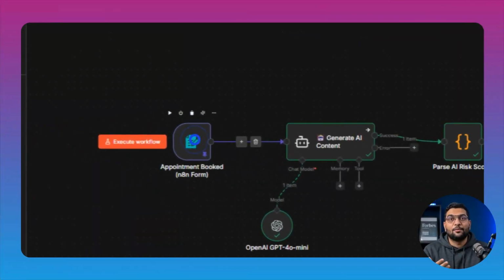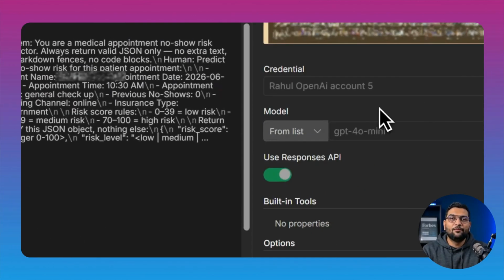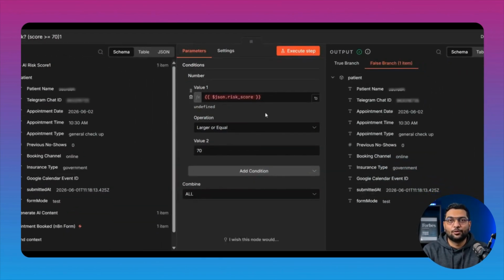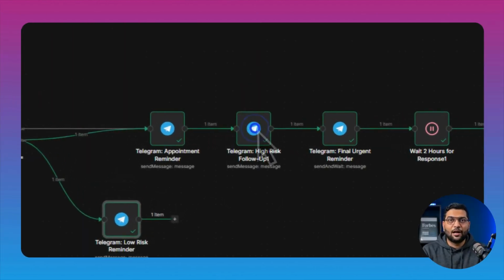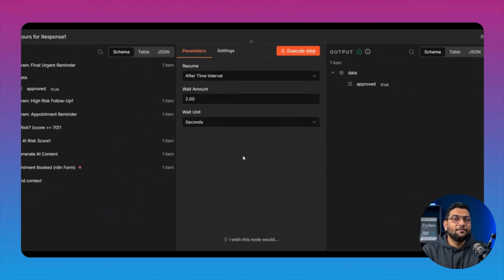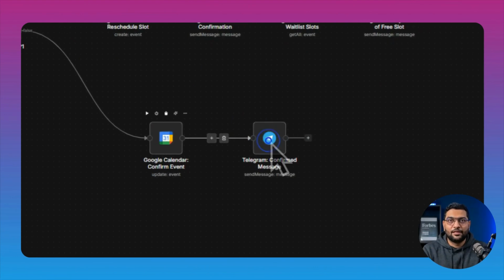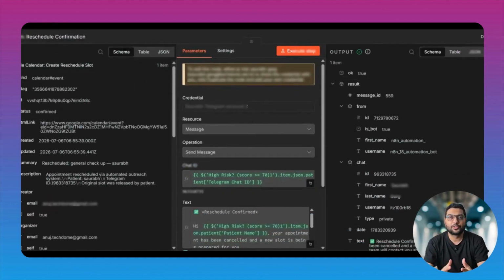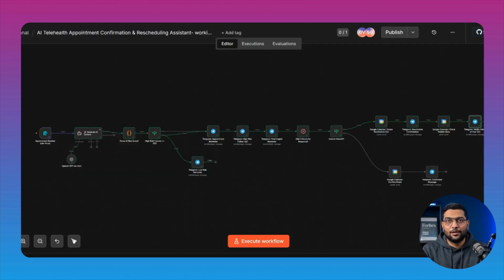Build an AI Doctor Appointment Booking Agent in n8n | Predict Patient No-Shows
What if your clinic knew which patients were about to skip their appointment — days before it happened?

In this video I break down an  AI Doctor Appointment Booking Agent built entirely in n8n. This automation scores every incoming appointment using GPT-4o-mini, flags high-risk patients in real time, and automatically triggers a multi-stage Telegram follow-up sequence — reminder, urgent confirmation, and a final "confirm or lose your slot" message — before ever wasting an empty appointment slot again.

Here's what this AI agent does:
✅ Captures new bookings through an n8n form (patient name, appointment type, booking channel, insurance type, previous no-shows)
✅ Sends patient data to GPT-4o-mini to generate a real-time no-show risk score (0-100) with a reason
✅ Automatically routes low-risk vs high-risk patients down different Telegram reminder flows
✅ Escalates high-risk patients with urgent "reply CONFIRM or CANCEL" messages
✅ If a patient cancels, auto-creates a rescheduled slot in Google Calendar
✅ Checks the waitlist and notifies staff the moment a slot opens up
✅ Confirms attendance and updates the calendar event automatically

This is the exact blueprint healthcare clinics, hospitals, and private practices can use to cut no-show rates without hiring extra front-desk staff. It's not about replacing your team — it's about giving them an AI co-pilot that catches the appointments they'd never have time to chase manually.

Want the full n8n workflow template for free? Comment "NOSHOW" below and I'll send it straight to you.